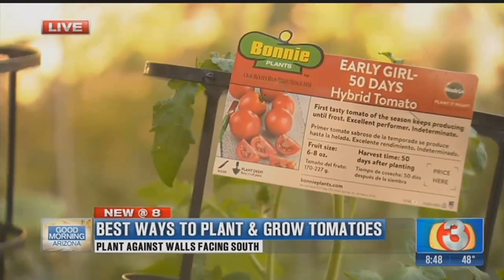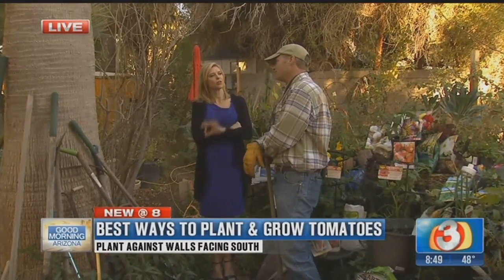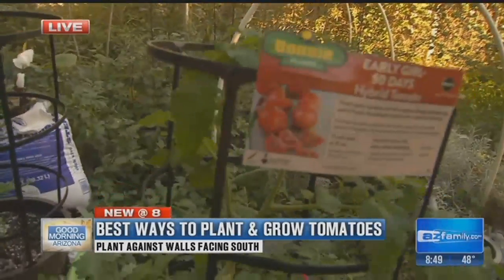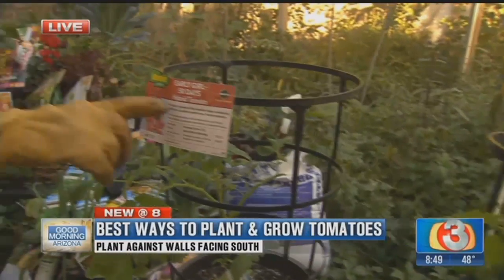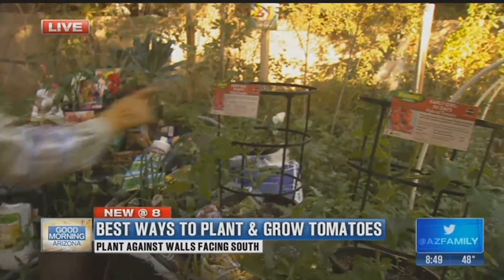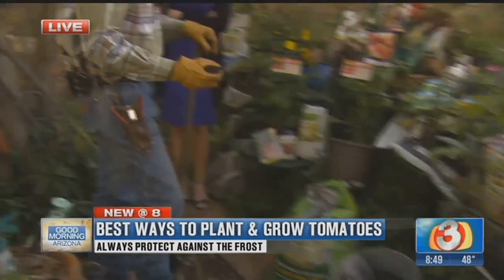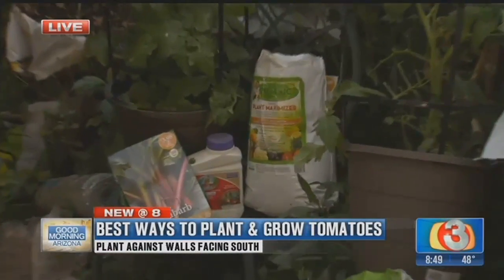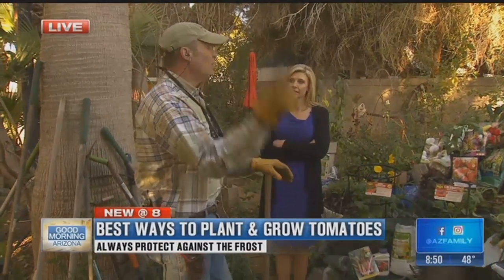VIDEO: Best way to plant and grow tomatoes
Tomatoes need three things: Afternoon shade, a lot of compost mixed with soft phosphate and fertilizer. Full story:&nbsp;